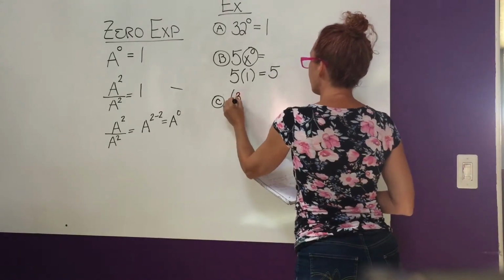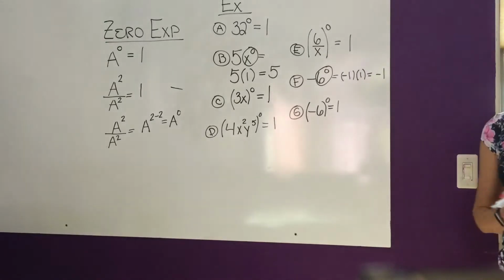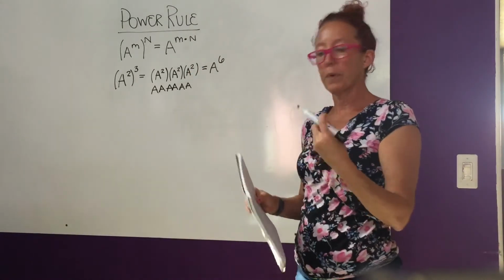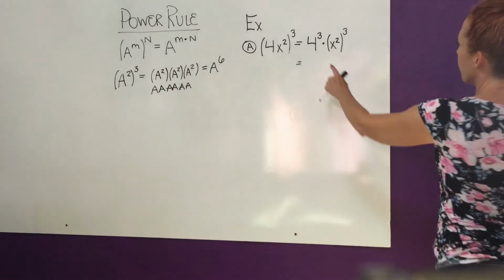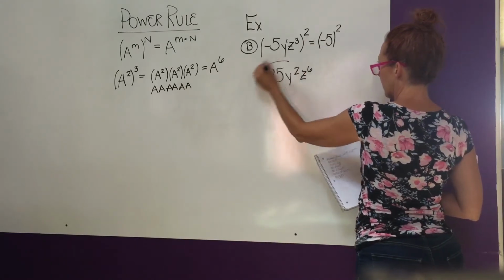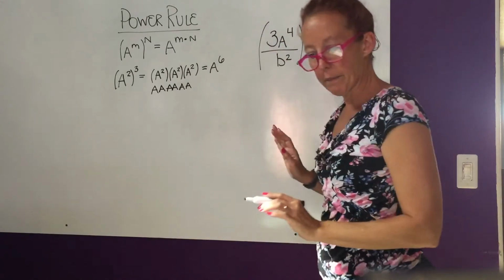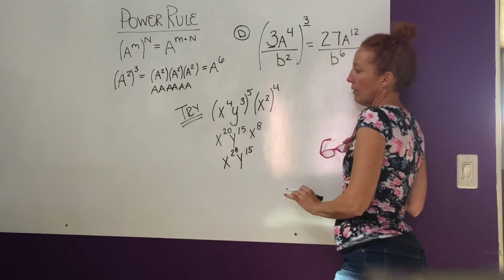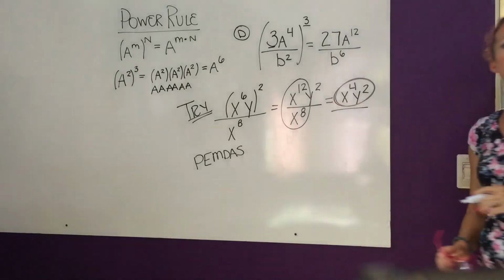4.1 exponent rules part two